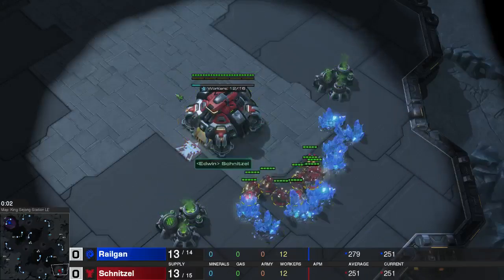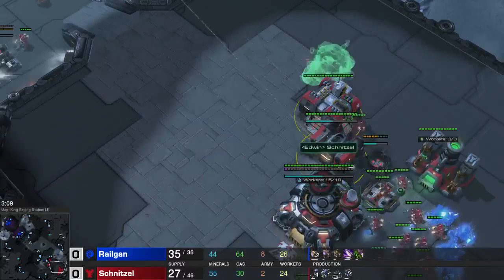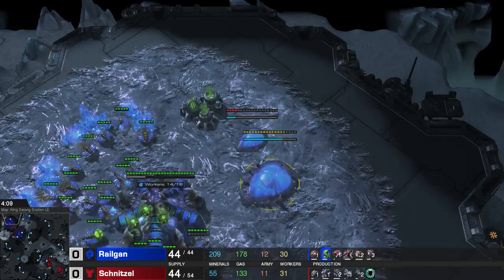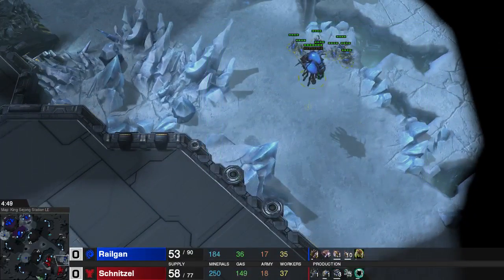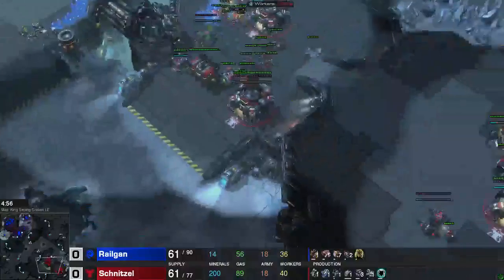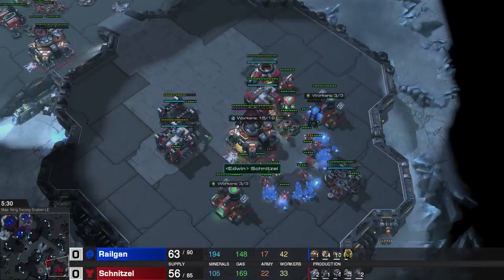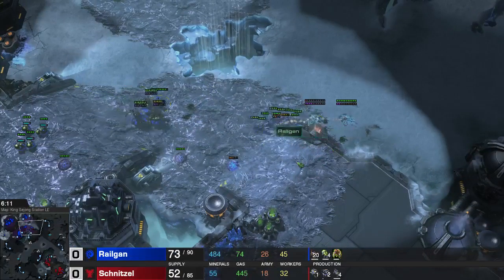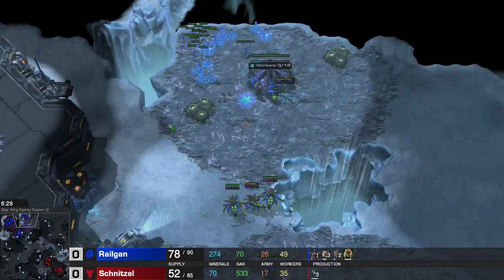StarCraft 2: ZvT Drop o'clock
18 Hatch
18 Gas
17 Pool
@pool 2 queens
@100 gas Lingspeed
@100 gas Overlord speed
@3:30 Bane nest
@3:45 Evolution chamber
@4:30 Double Drop

this is the basic buildorder :) Enjoy